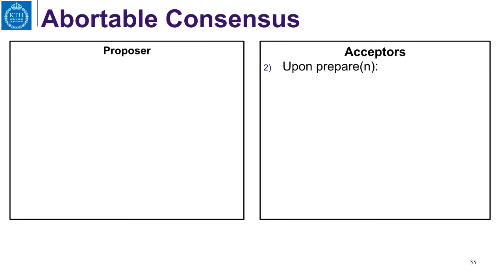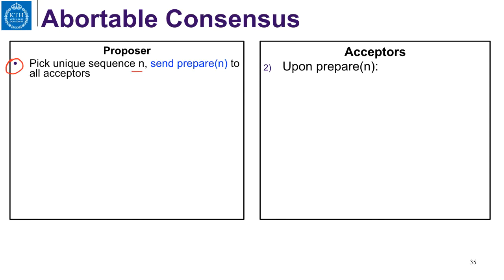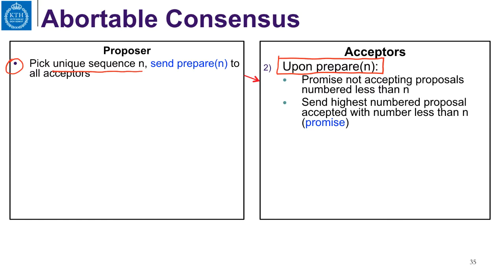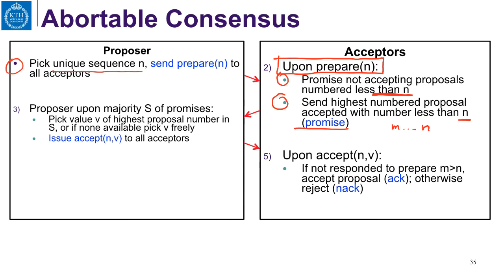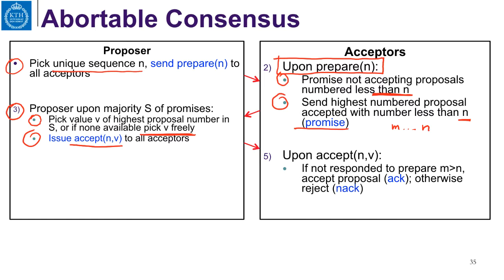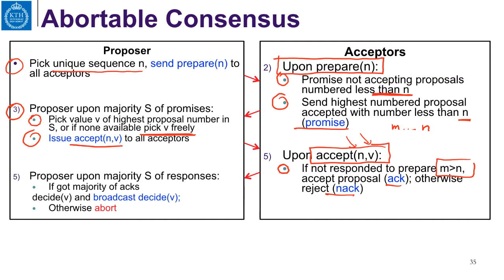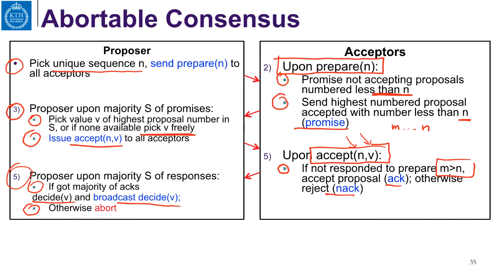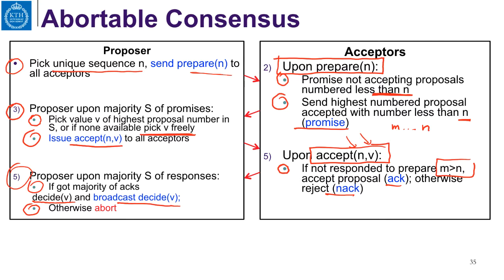9 5 Paxos IV algorithm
The paxos algorithm (single value)